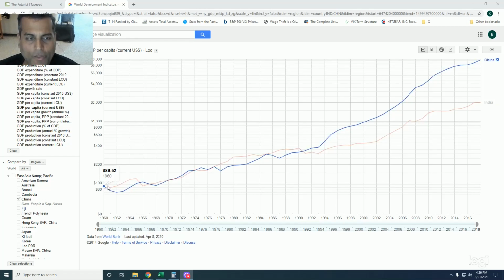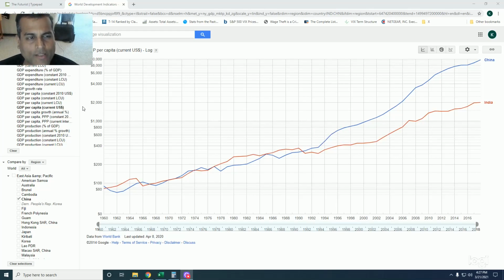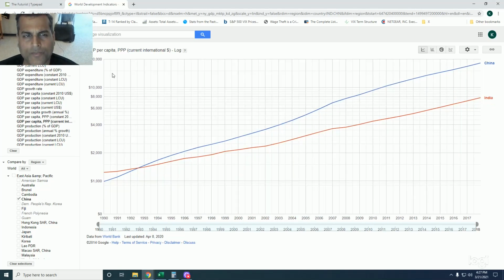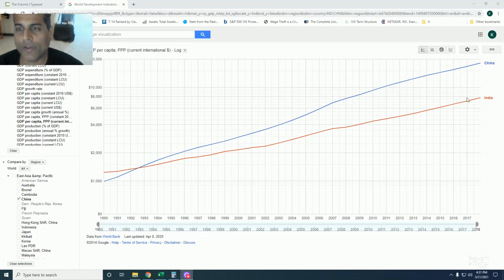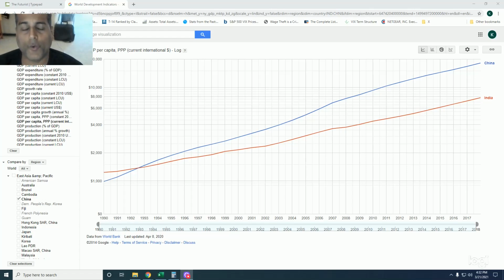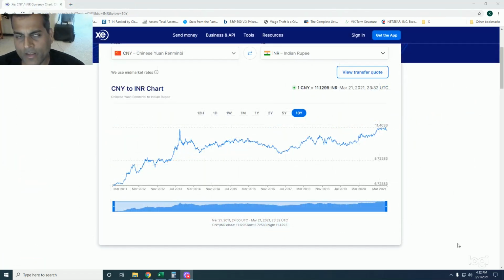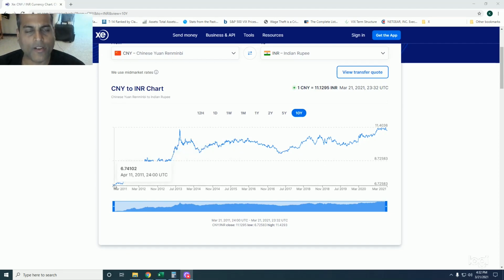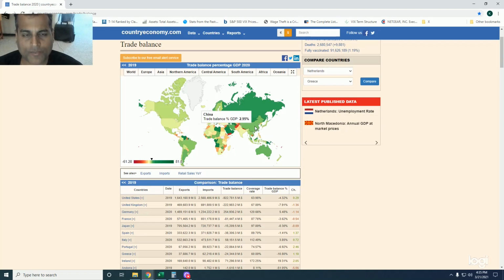Why India Cannot Catch Up to China in the Foreseeable Future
India was not behind China until very recently.  But now, due to a series of poor choices, India has no chance of catching up with China in any foreseeable future.